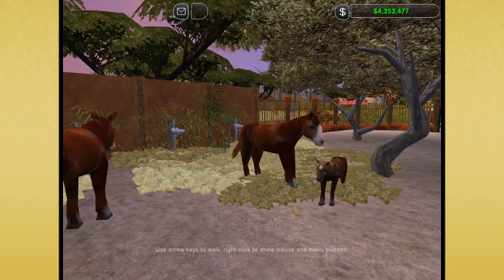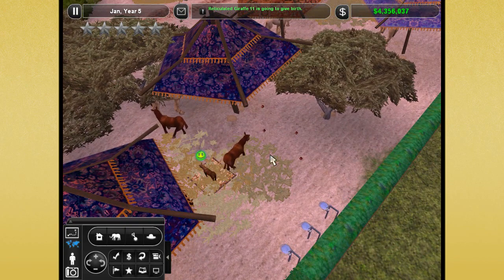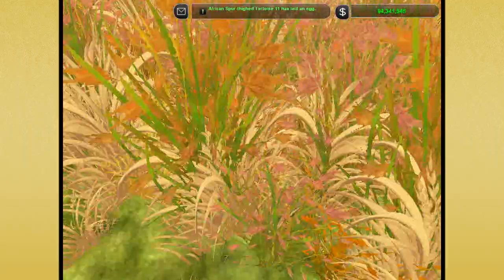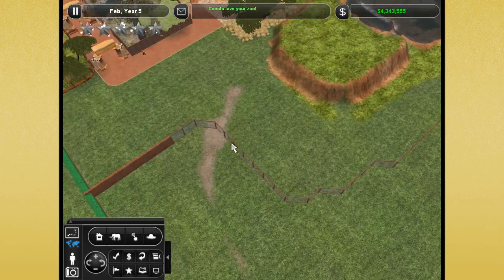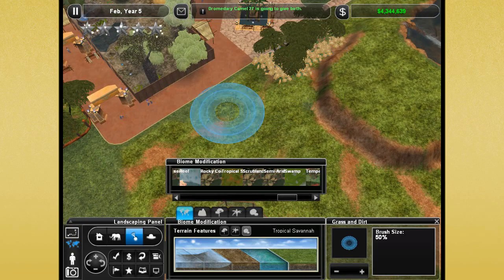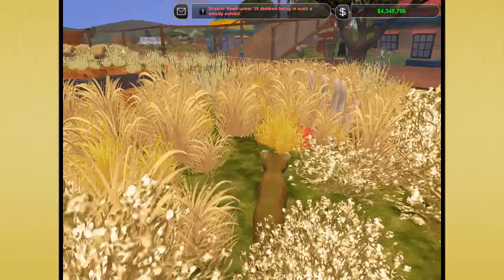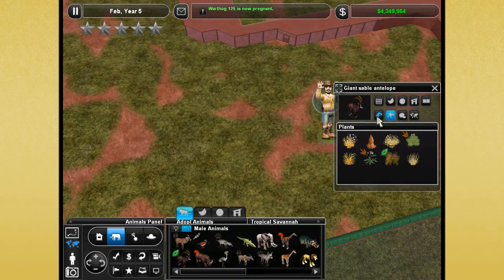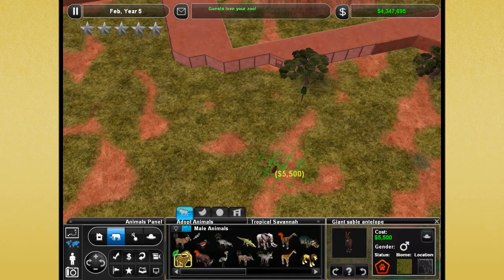Zoo Tycoon 2 || Lion Cubs!! - Episode #12 || World Zoo Season 2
Our lion pride has settled in so well that we're suddenly welcoming lion cubs to all three females!!